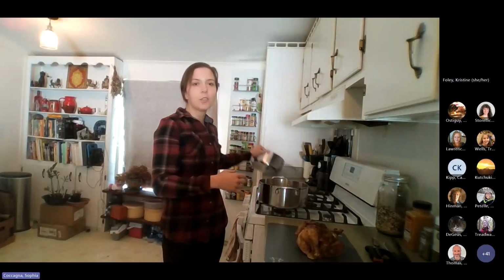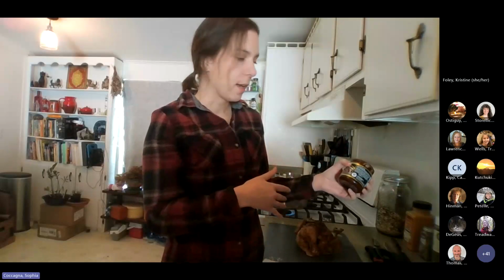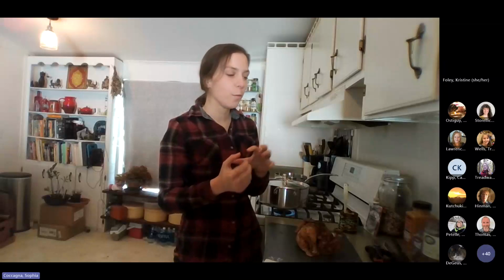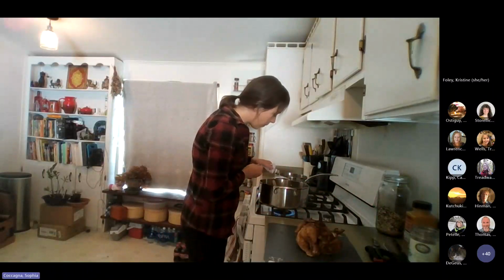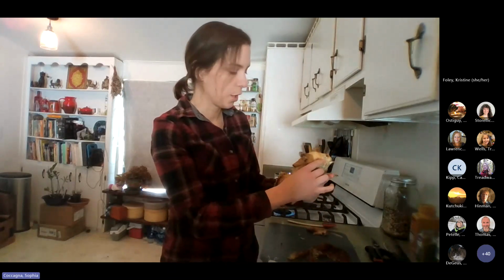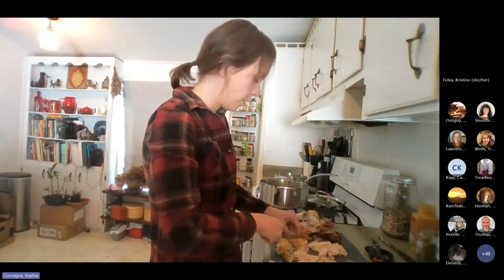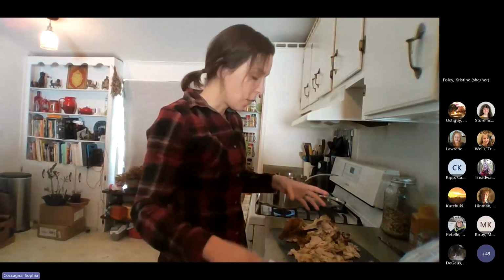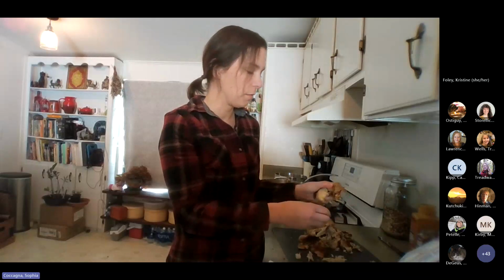Let's Talk Food: Rotisserie Chicken Soup! 2.19.2025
We hope you enjoy this rotisserie chicken soup recipe!

Ingredients:
1 rotisserie chicken, meat removed and chopped or shredded
3-4 cups broth/bouillon + water
4 cups frozen peas, corn, carrots, green beans, and/or spinach
Optional: Miso, parsley or other herbs, celery, garlic, onions, lemon, pasta or potato
Instructions:
Add ingredients & any juices to a pot. If anything takes longer to cook, give it a head start.
Boil 10-15 minutes or until all is warm and cooked through.